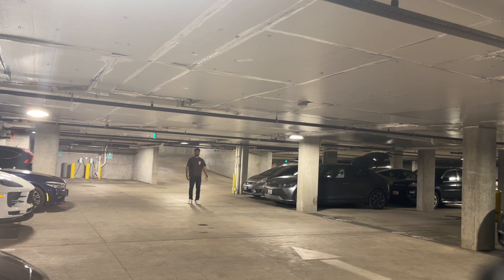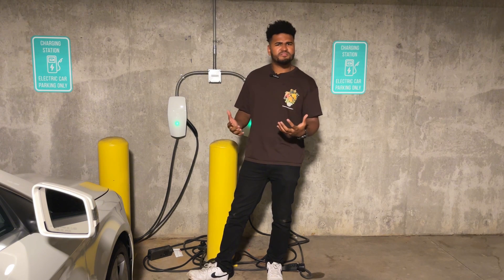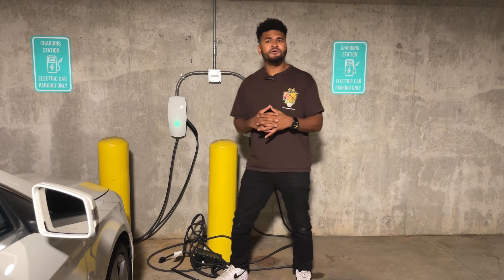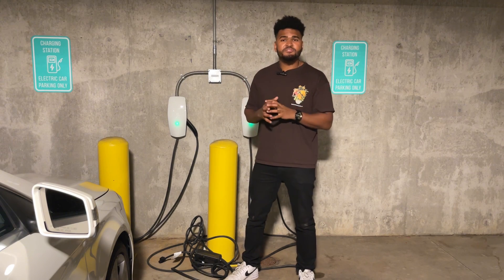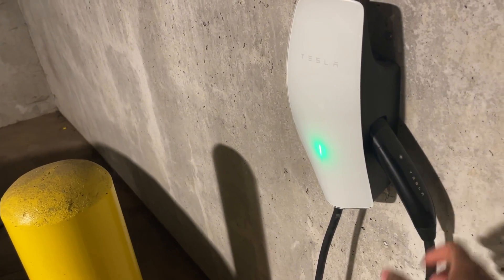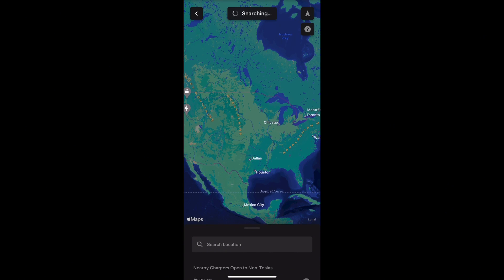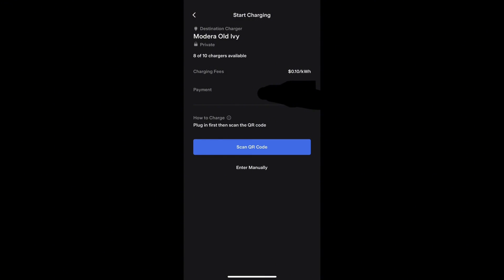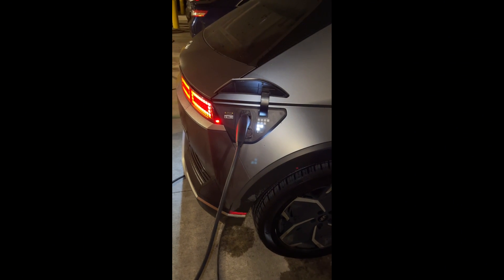TESLA charging on the Hyundai Ioniq 5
Tesla has Level 2 chargers that efficient at charging non-Tesla vehicles like the Hyundai Ioniq 5. Take advantage of this feature for your EV or hybrid!!